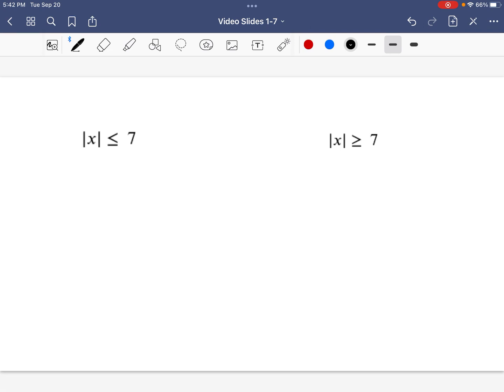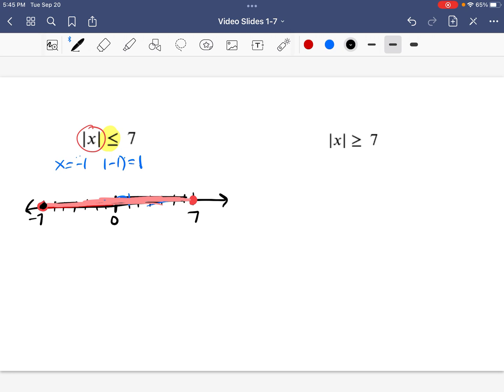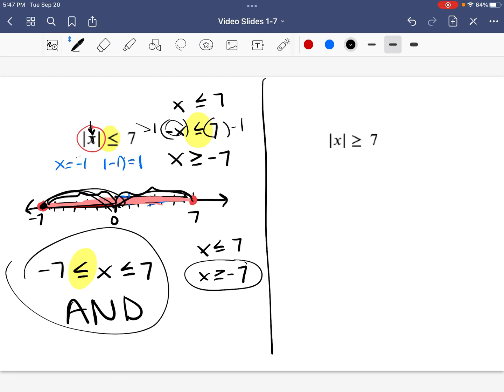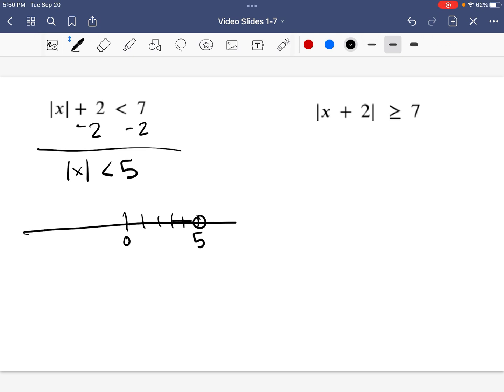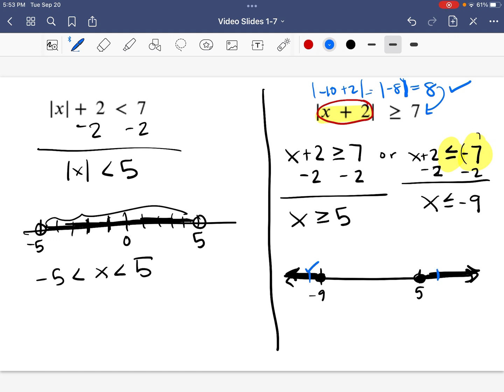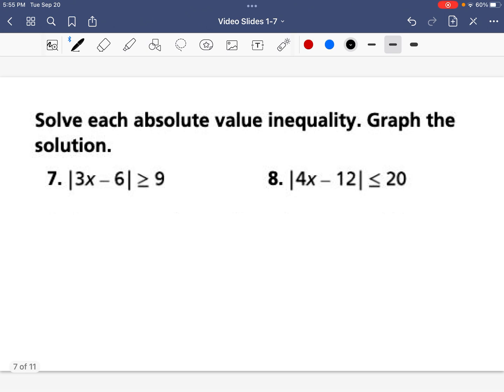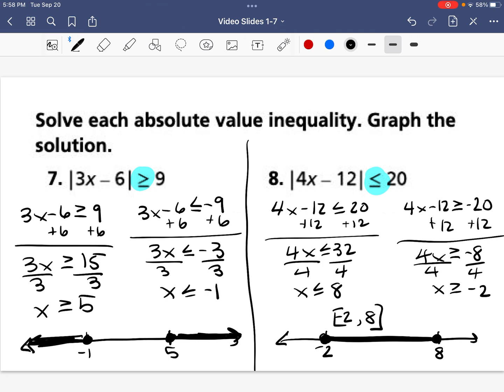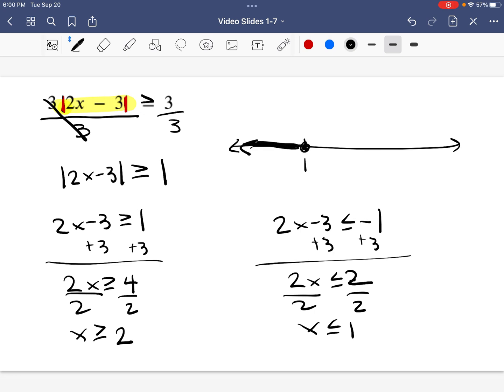Absolute value inequalities